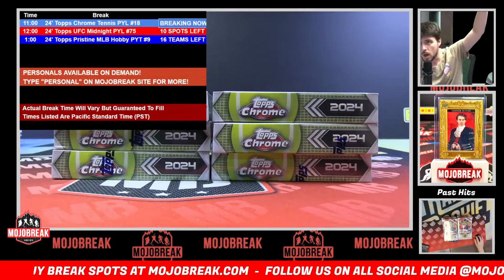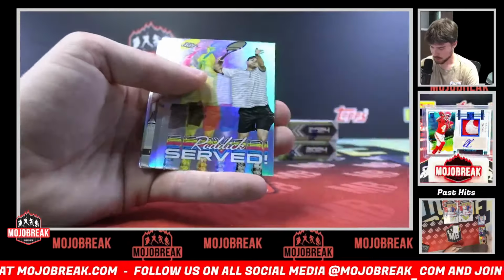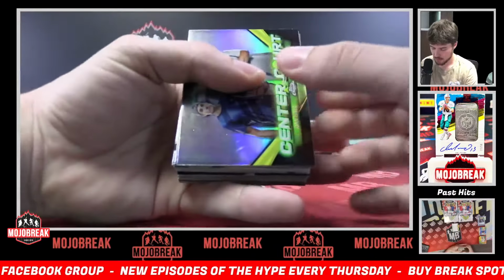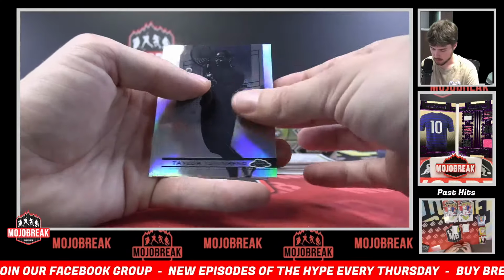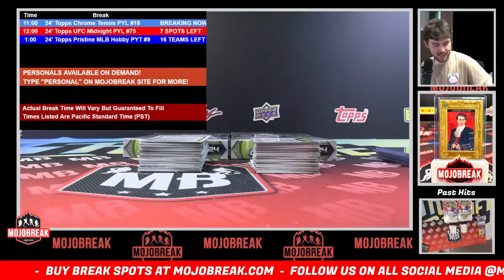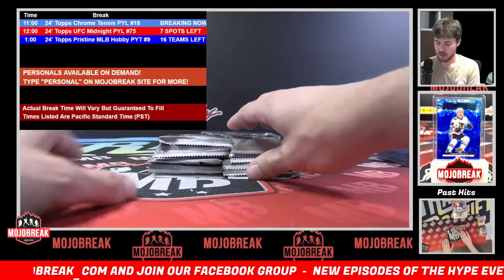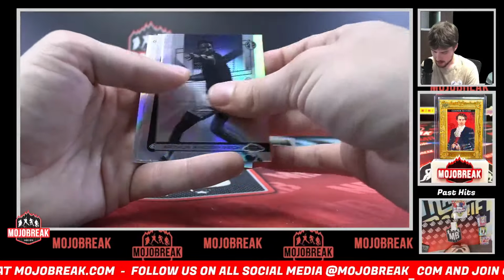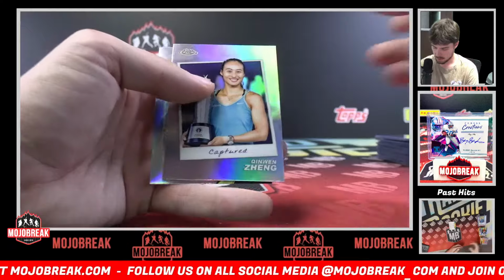Pick Your Letter #18 - 2024 Topps Chrome Tennis Hobby 6 Box Break - 09.10.24